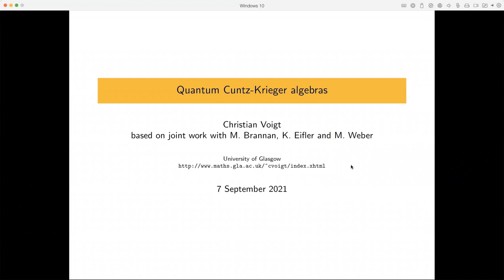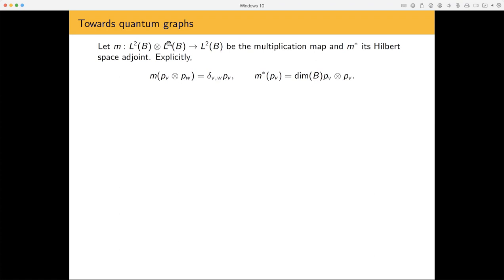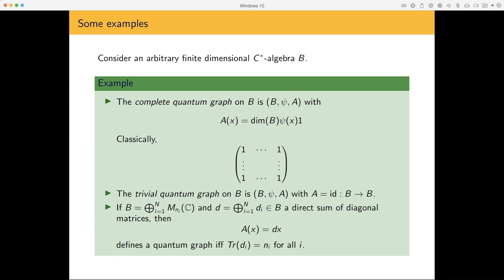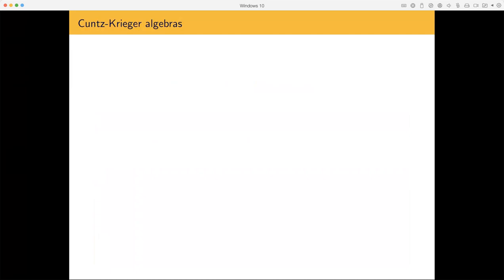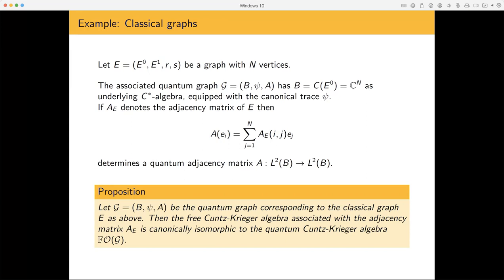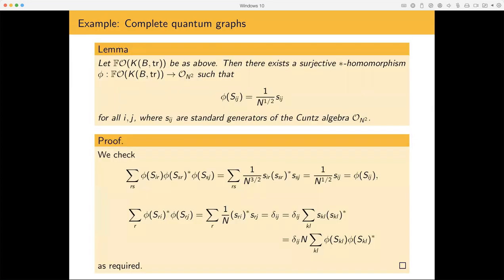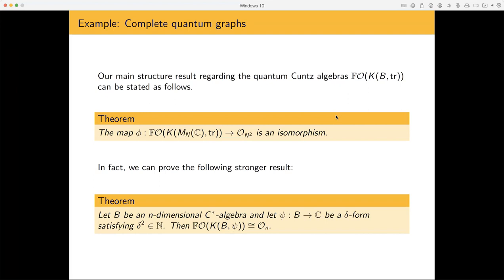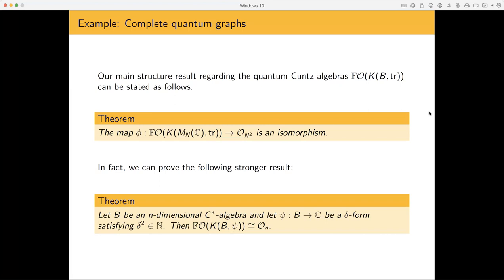GeNoCAS, 2nd Series, Talk 3: Christian Voigt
In this talk I will give an introduction to quantum graphs, a relatively recent concept with connections to graph theory,  quantum groups, and quantum information. I will discuss some examples, and then explain how one can associate an operator algebra to a quantum graph, in analogy to the construction of Cuntz-Krieger algebras. For certain examples this leads to a rather unexpected new description of the Cuntz algebras On.